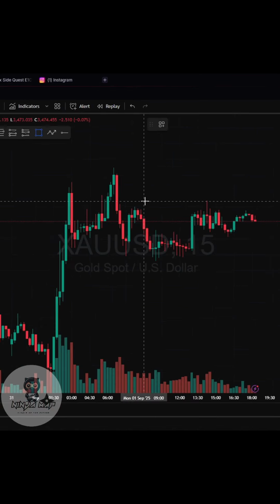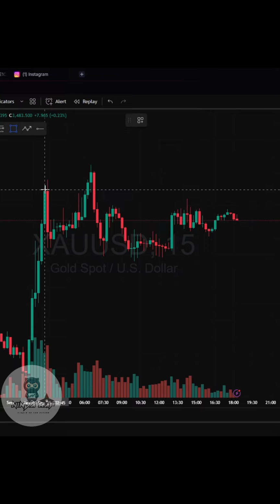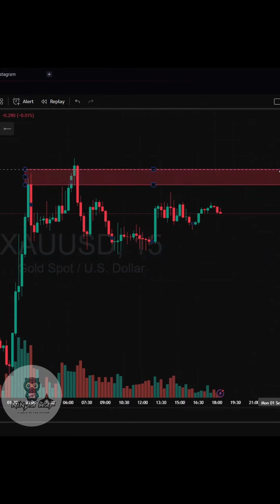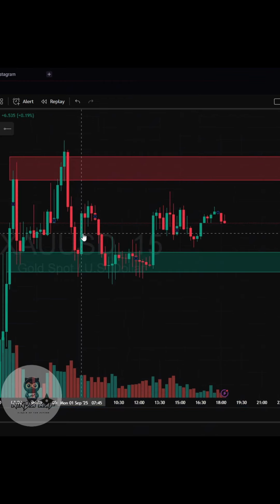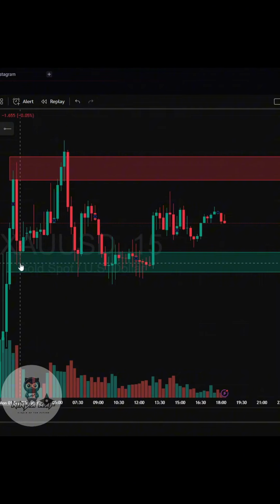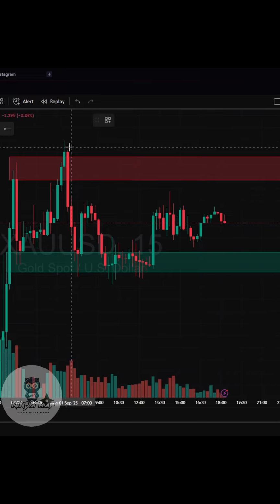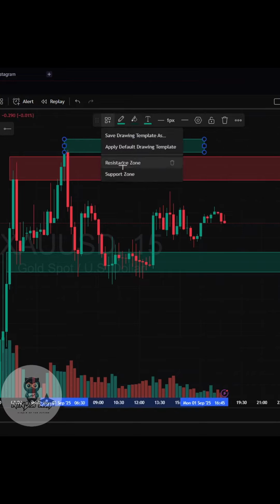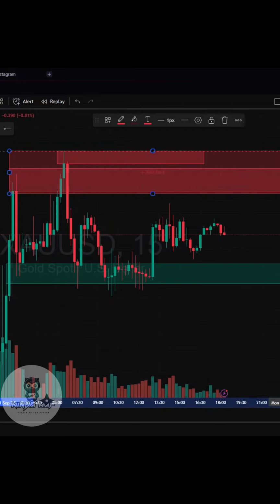support and resistance and supply and demand explaned